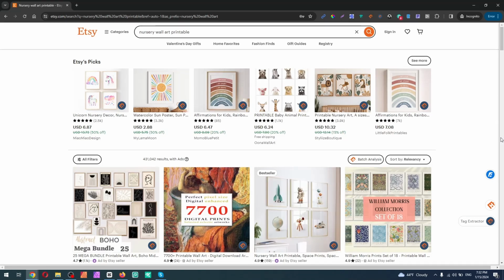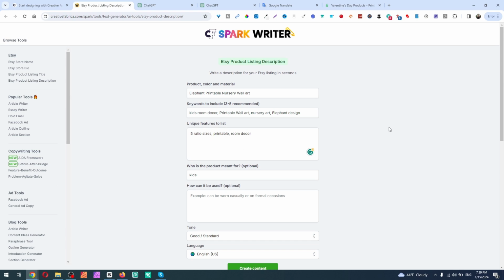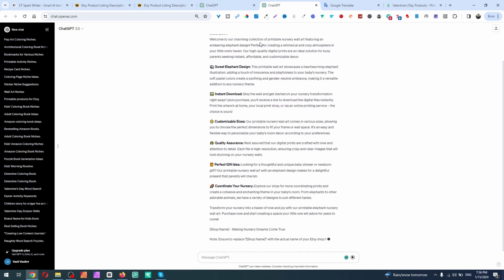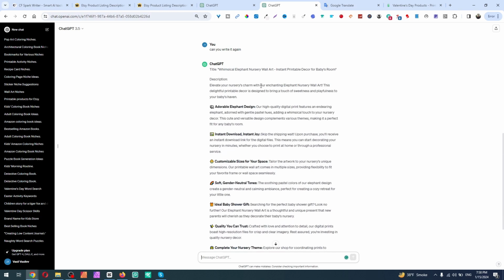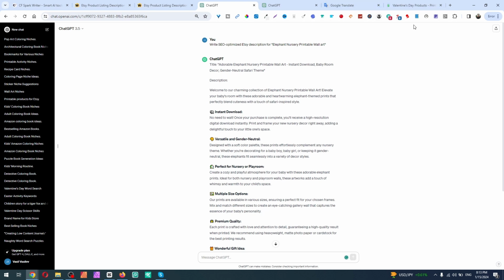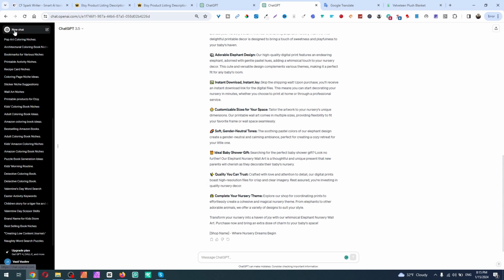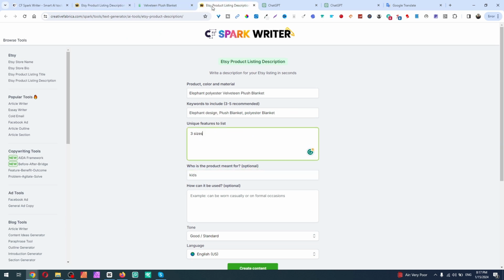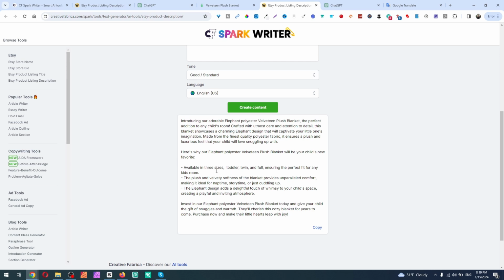How To Write Etsy Product Description With Ai, Use ChatGPT And CF Spark Writer For SEO Description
In this video, I'm going to show you how to write an Etsy product description using ChatGpt And CG Spark Writer.